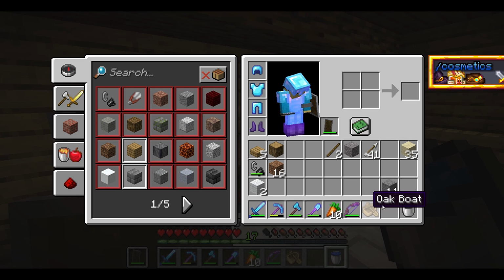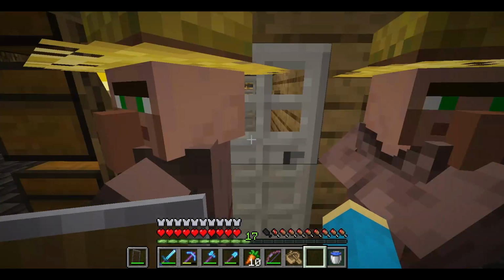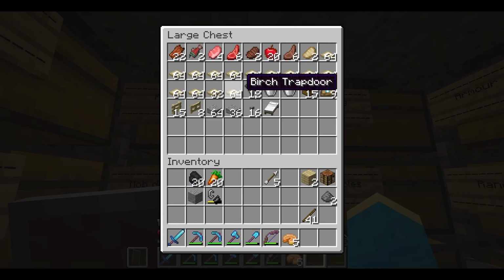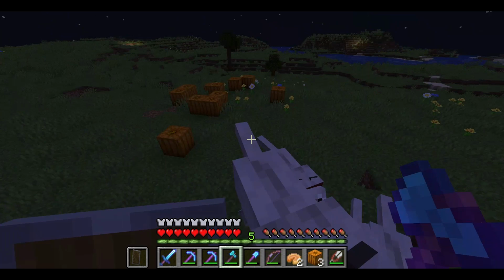Honeyblock S2 E3 - Fortresses, Farms and Flight!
Some very strange time travelling going on in the episode XD. Back to the usual schedule of fortnightly uploads on Saturdays.